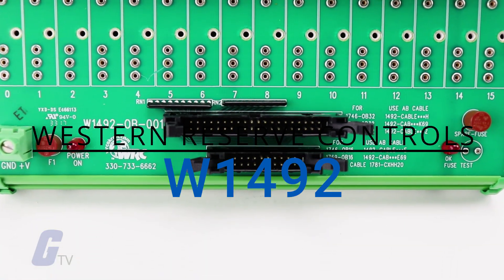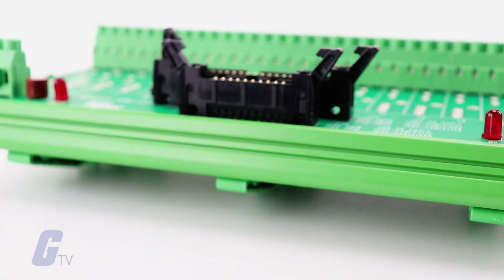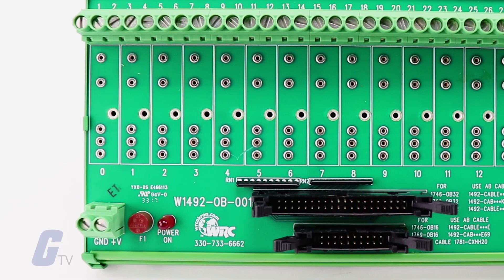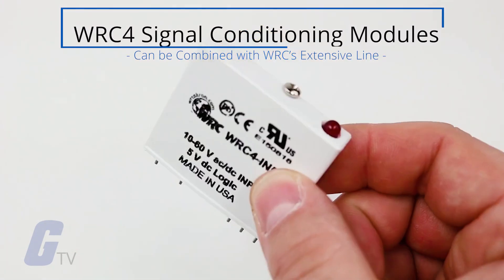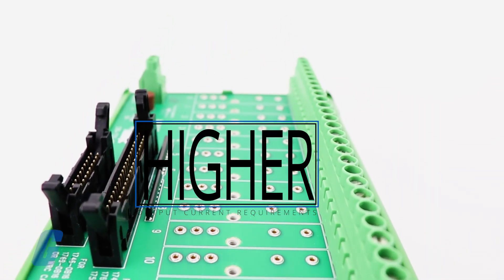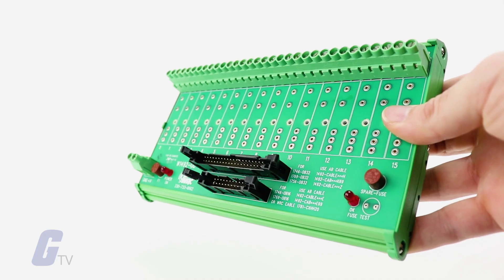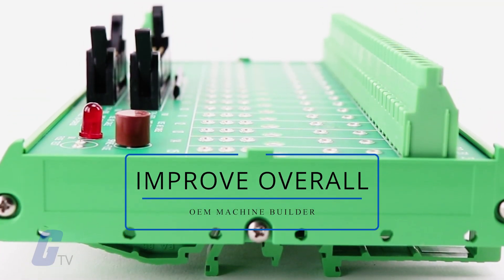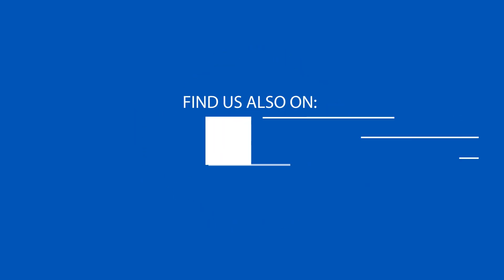Western Reserve Controls W1492 Wiring and Signal Conditioning Solutions for Allen-Bradley PLCs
Western Reserve Controls W1492 Wiring and Signal Conditioning Solutions for Allen-Bradley PLCs and LOGIX Controllers extend your control system options when interfacing standard PLC I/O modules to a wider variety of I/O signal types.